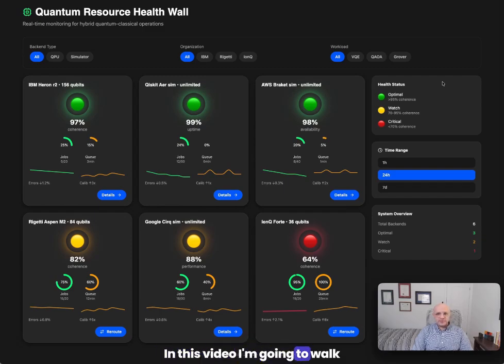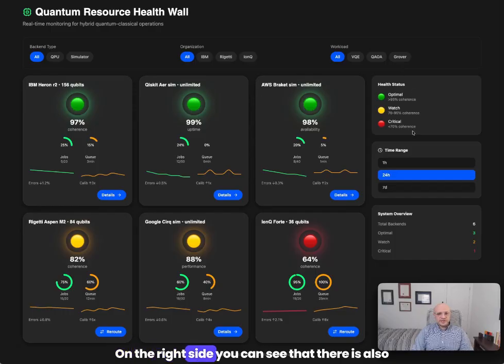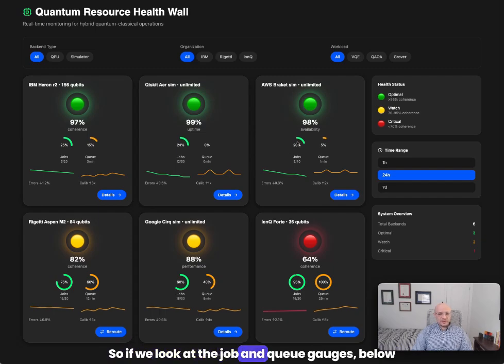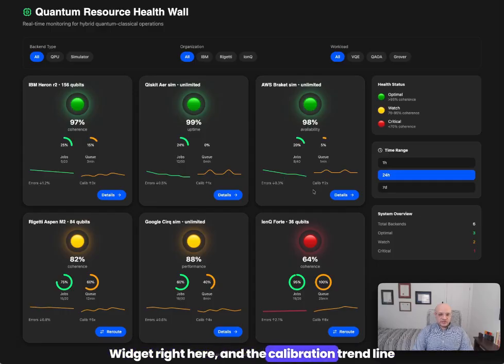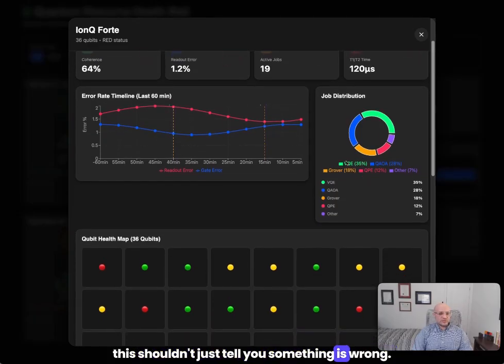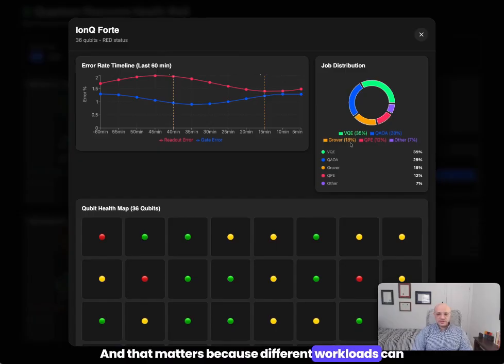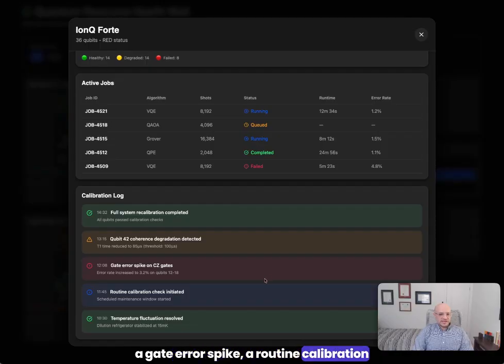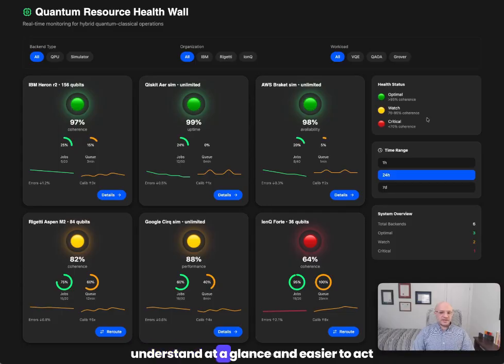Quantum Resource Health Wall: A Walkthrough of a Hybrid Quantum-Classical Dashboard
In this video, I walk through the Quantum Resource Health Wall — a dashboard concept designed to make hybrid quantum-classical operations easier to monitor, understand, and act on.

I’ll show how the dashboard brings together:
 • backend health status,
 • jobs and queue pressure,
 • error and calibration trendlines,
 • qubit-level health maps,
 • active job details,
 • and reroute guidance for critical backends.

The goal of this concept is to help quantum teams move from fragmented monitoring tools to a single, intuitive view of backend health and workflow performance.

If you’re interested in quantum computing, dashboard design, UX for complex systems, or product design for emerging technologies, this walkthrough is for you.